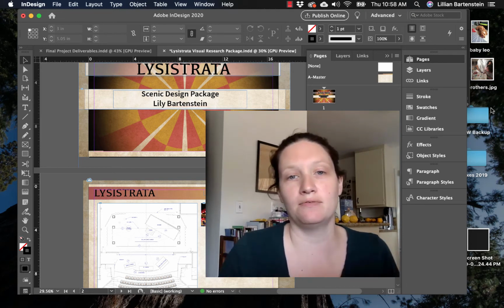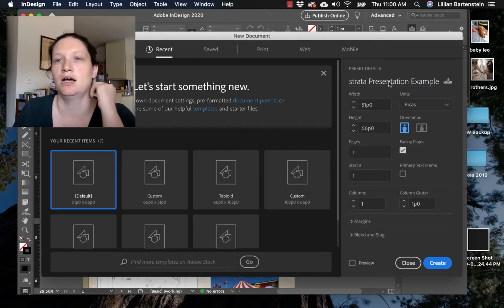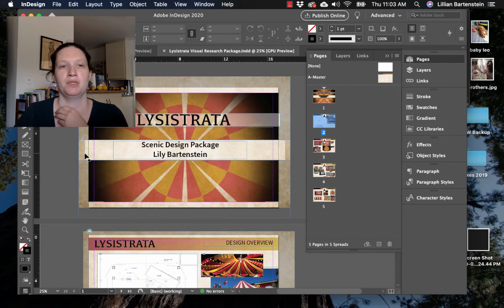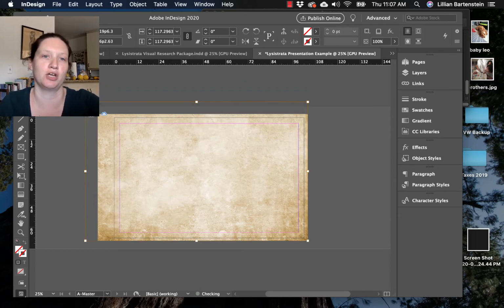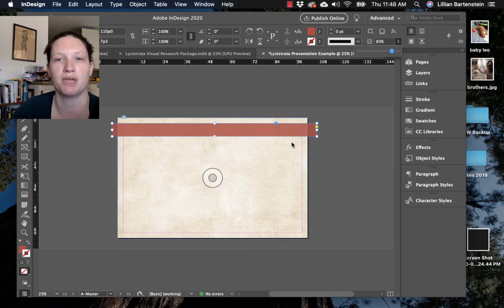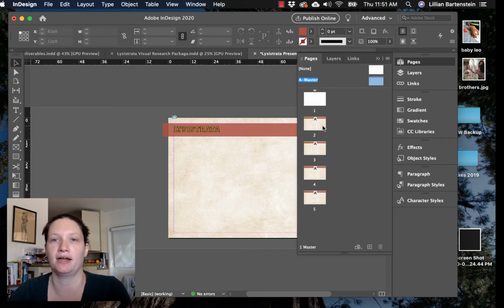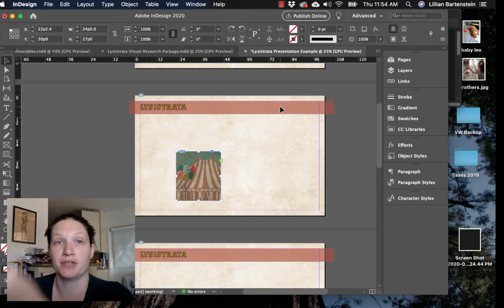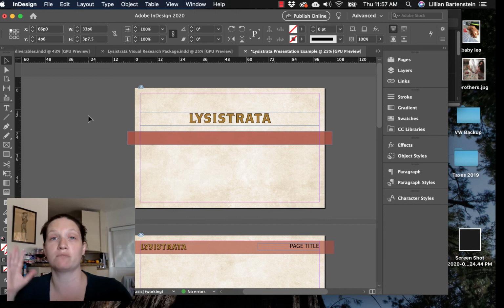Using InDesign for Layout